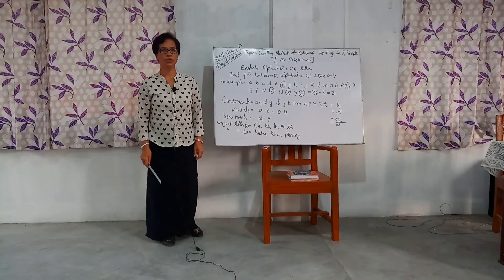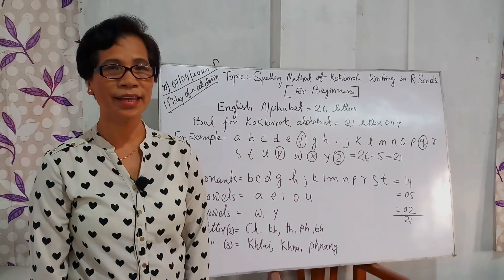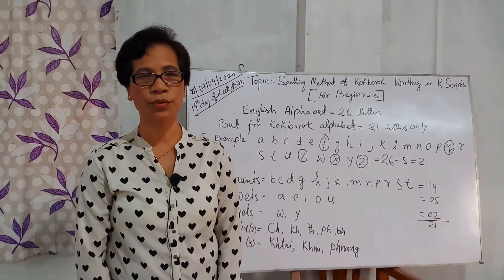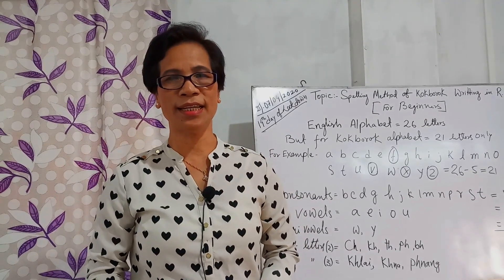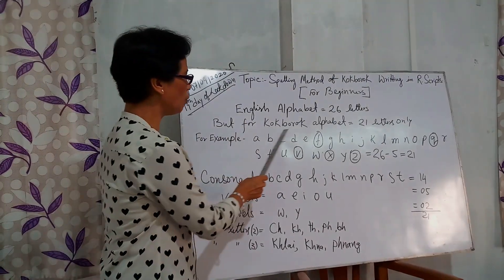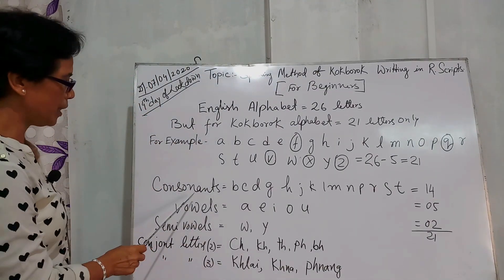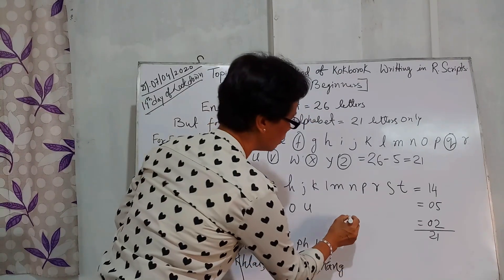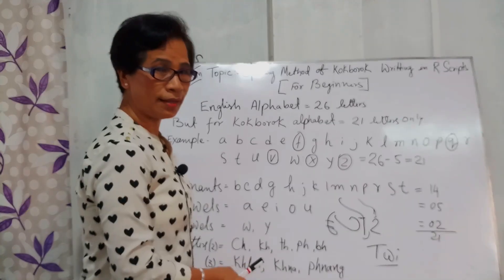LOCKDOWN JORA O PHAIDI CHWNG KOKBOROK NO TISA LAINANI || KOKBOROK WRITING METHOD IN ROMAN SCRIPT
ROMAN SCRIPT BAI KOKBOROK BAHAIKHE SWILAINAI || SPELLING METHOD OF KOKBOROK WRITING IN ROMAN SCRIPT